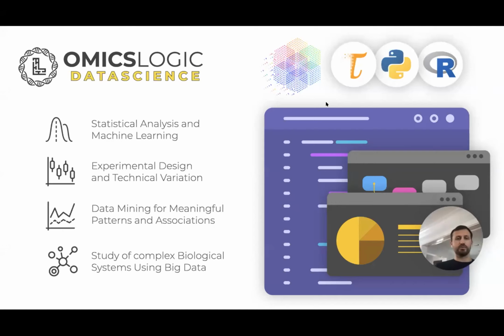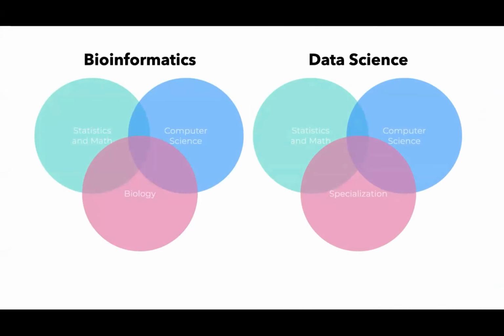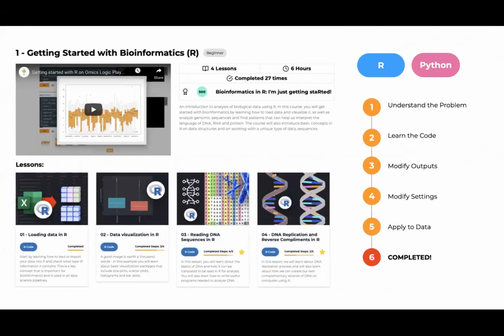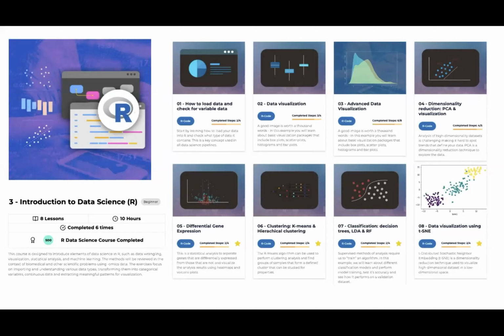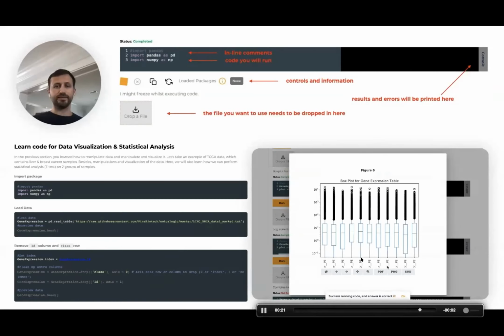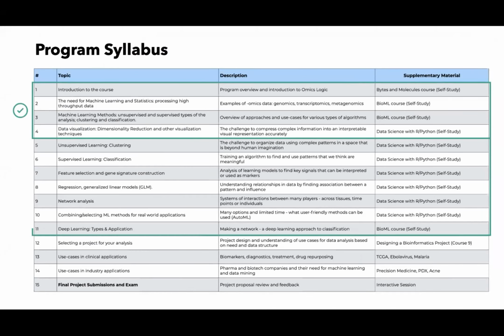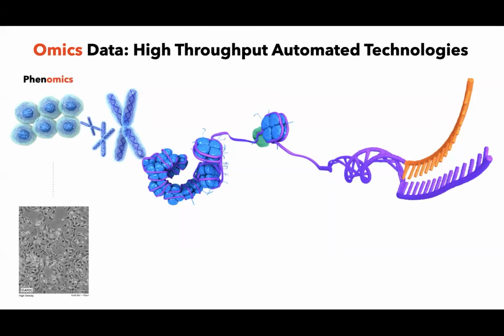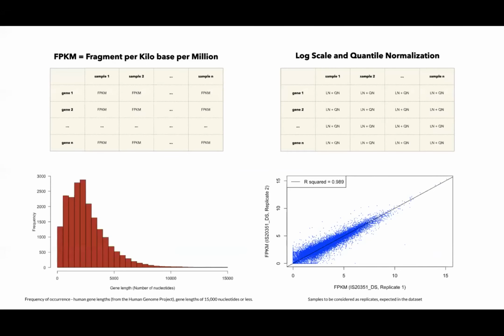About the program - "Data Science for Biomedical Data"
The training is designed as a combination of online resources, practical assignments and live workshops that will be conducted via ZOOM. Throughout the course, we will review several project examples that demonstrate successes and limitations of conventional machine learning (ML) methods and deep learning (DL) using data from public repositories. To learn more, we welcome you to review the information on this page and register for an upcoming webinar where the program topics will be introduced and questions about he training will be answered by our team.

FREE Data Science and Bioinformatics Training for LBRN-LSU students.

2. Pick the level you would like to enroll for, "Beginners", "Advanced", "Intermediate".
3. Proceed with the payment checkout.